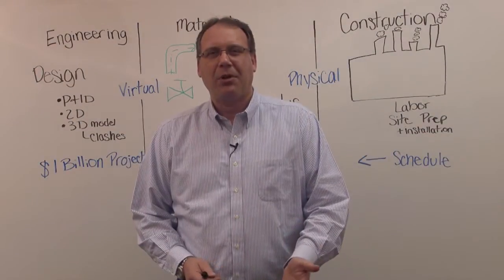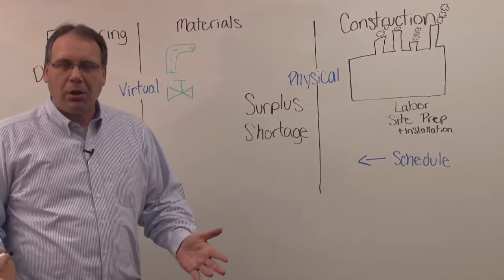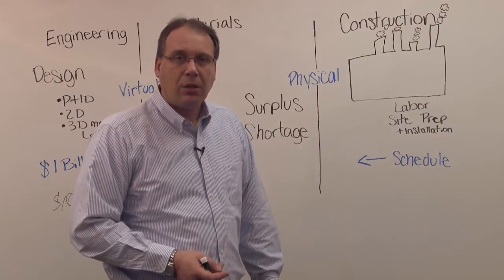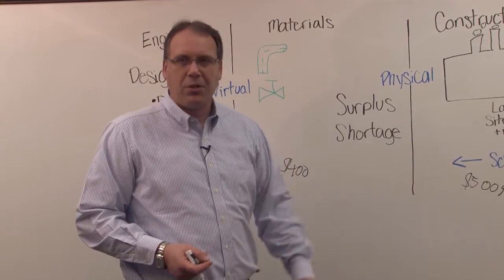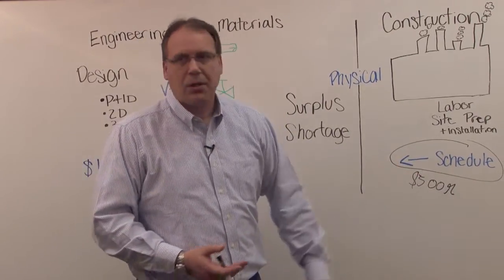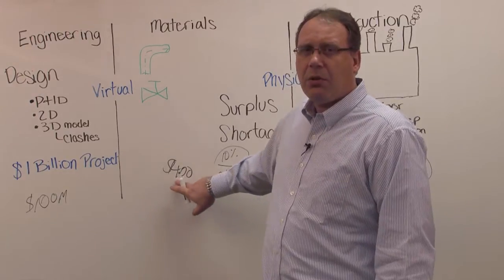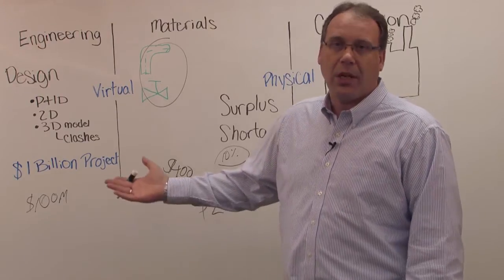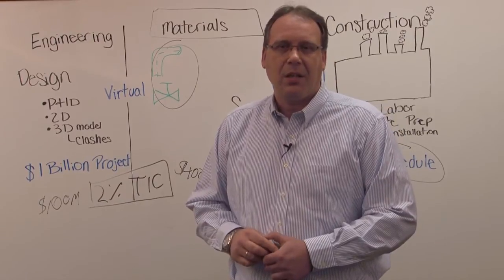Materials Coffee Break: Materials Management is Mandatory -- Intergraph PP&M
In this edition of the Materials Coffee Break, materials management expert Michael Buss explains how using technology for materials management can help reduce surplus while avoiding shortages bottlenecks in construction.